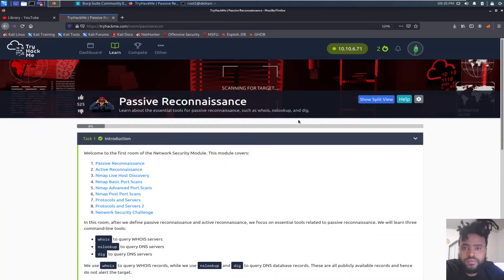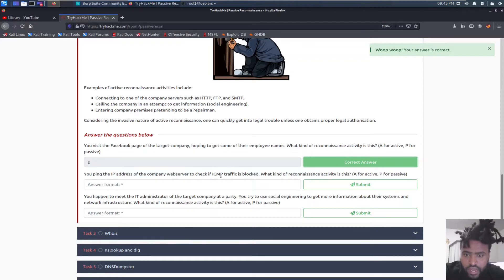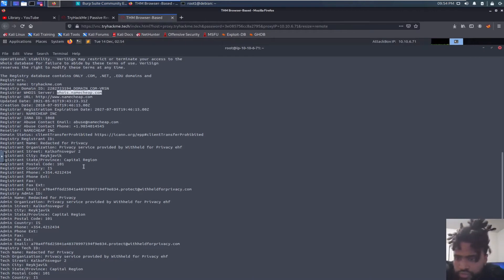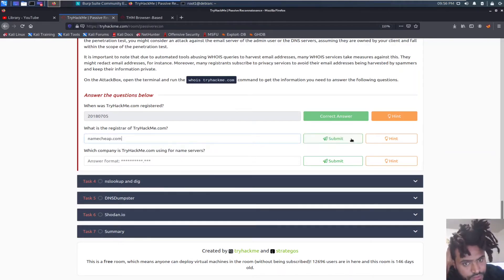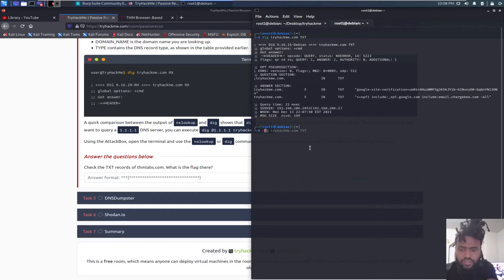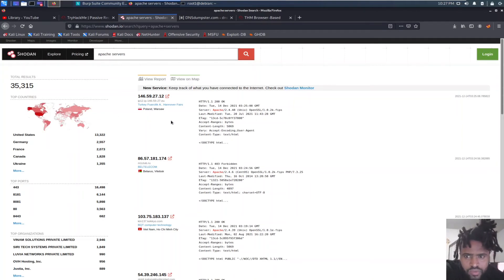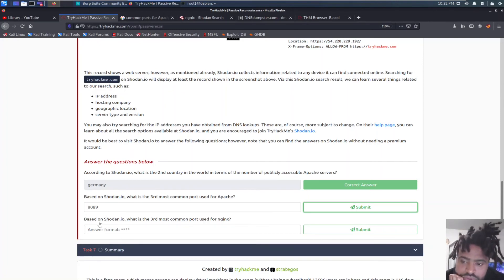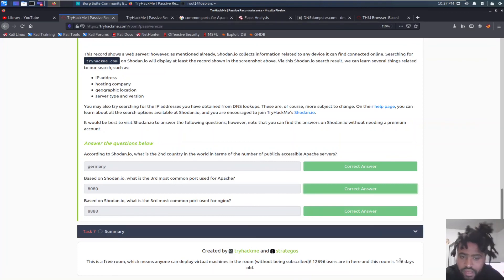Tryhackme- passive reconnaissance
This video is about a room on tryhackme's Jr. Penetration tester path. It is a good source to get your foot in to Pentesting Reconnaissance phase of the Ethical Hacking. I will be posting more videos about the rooms in Jr. path. Please do not hesitate to let me know any suggestions on the comment section.